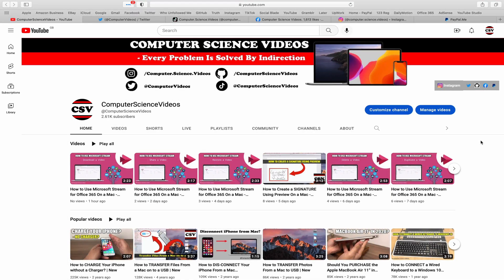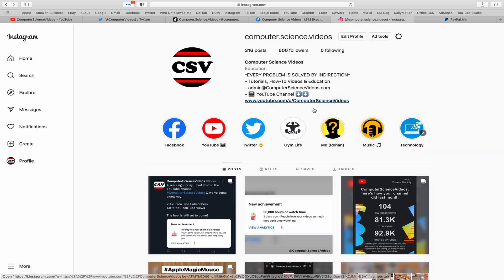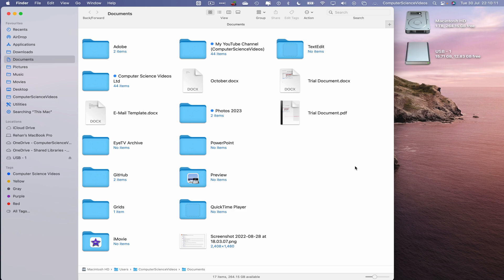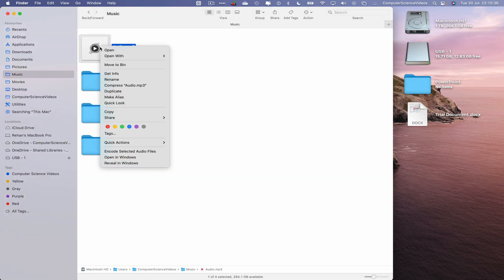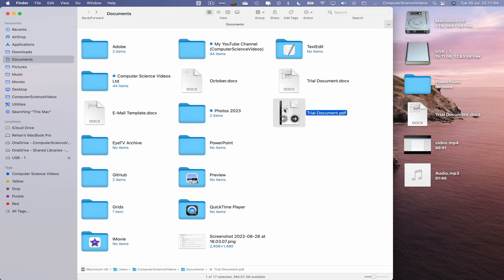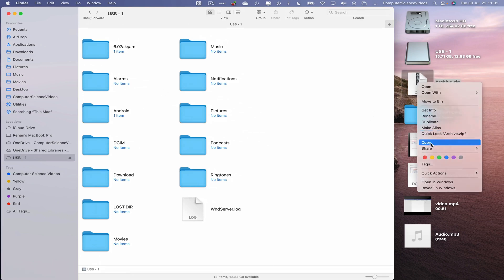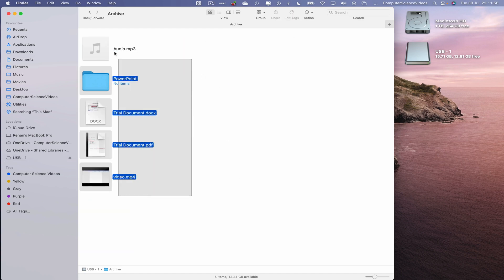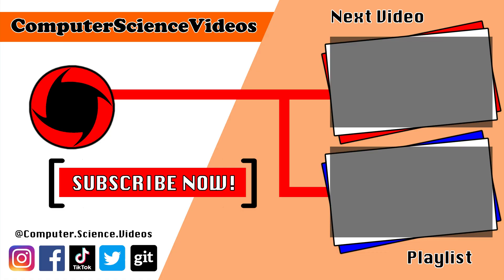How to TRANSFER a Compressed Zip File On a USB Flash Drive Using a Mac - Basic Tutorial | New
How to TRANSFER a Zip File On a USB Flash Drive Using a Mac - Basic Tutorial | New